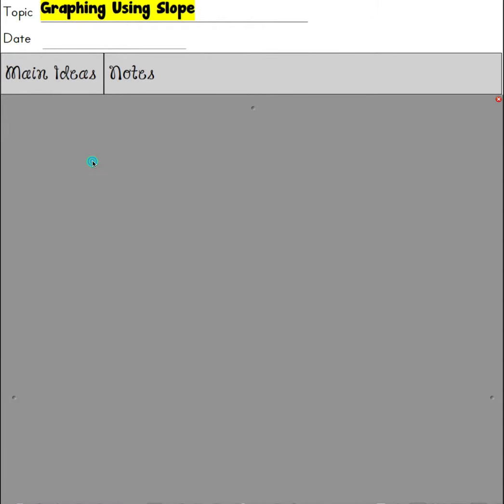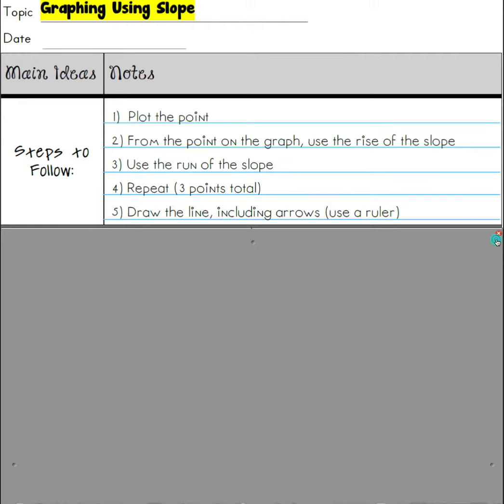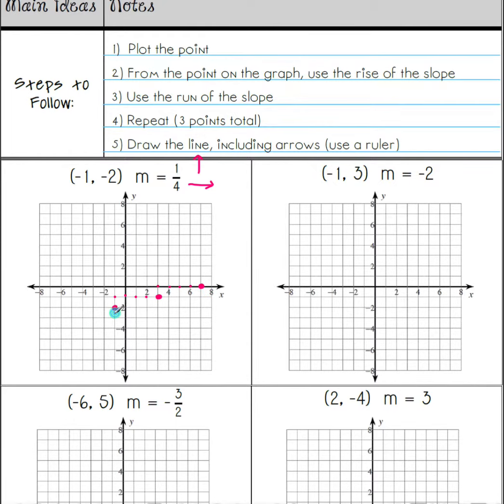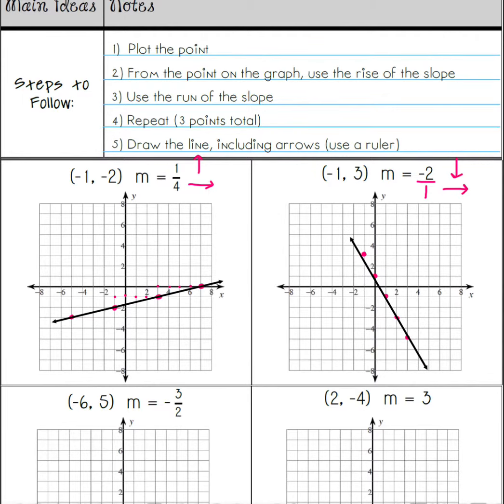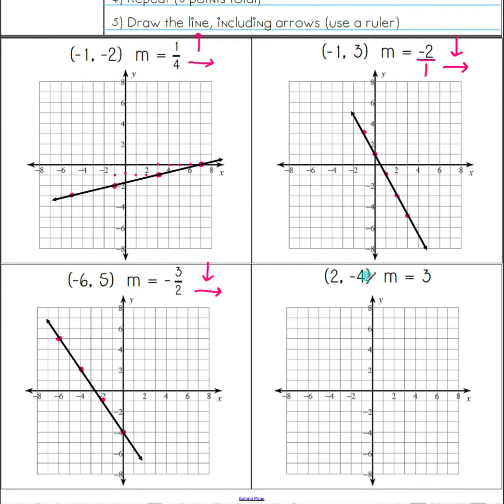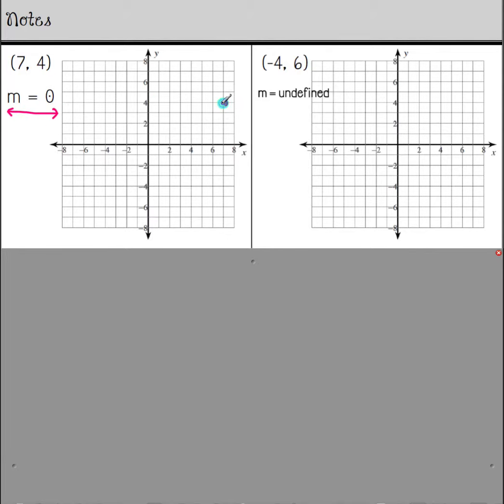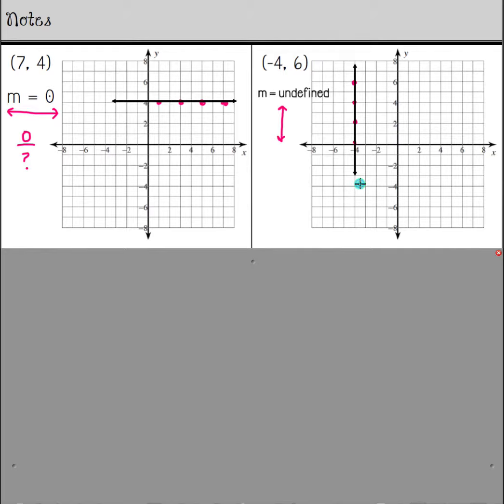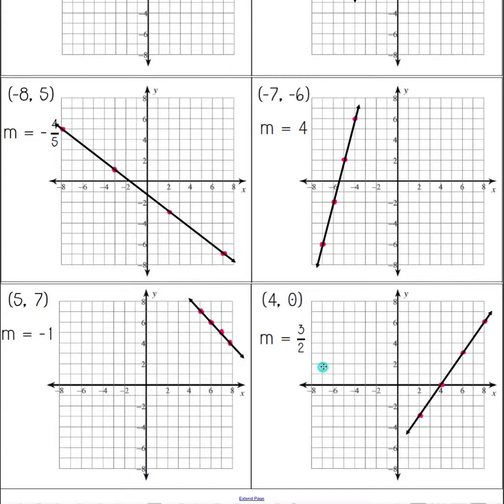Notes 14 Graphing Using Slope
In this video lesson, you will learn how to graph using a point and the slope.